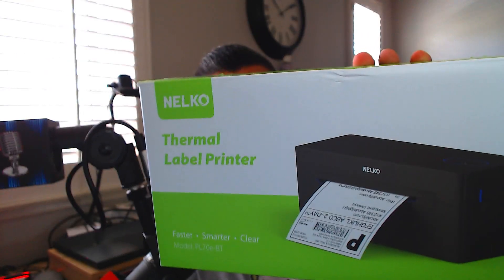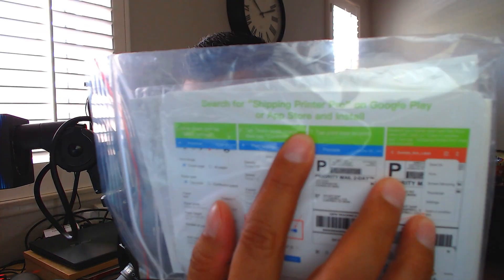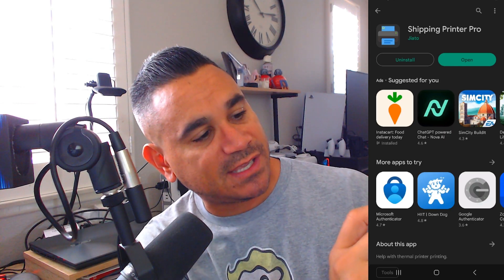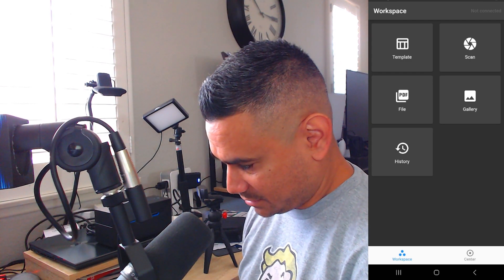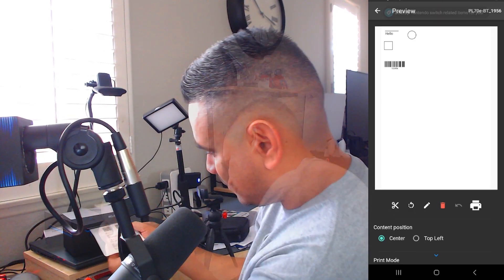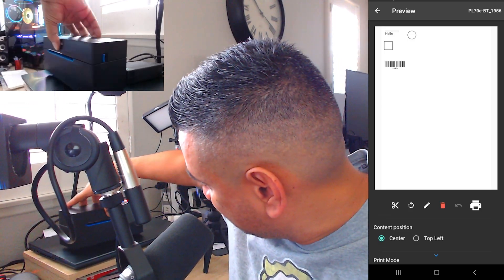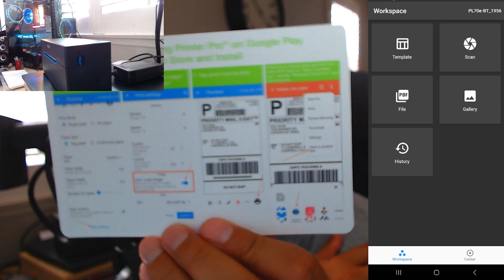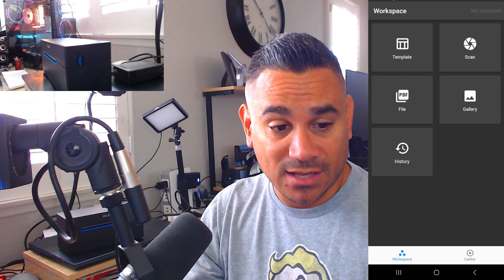Nelko Bluetooth Thermal Shipping Label Printer Setup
Rohas Reviews provides several tech and media related reviews, unboxing and or opinion. These videos are basic tutorials and overviews of different Android Streaming Devices. We also bring Smart Home Tech, Security Cameras, audio headphones, earbuds, and all types of general tech.